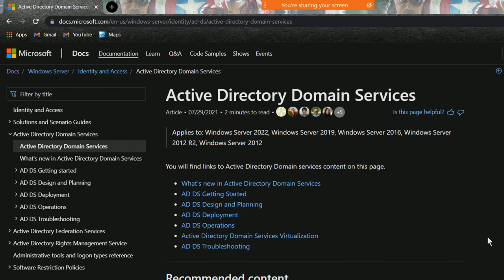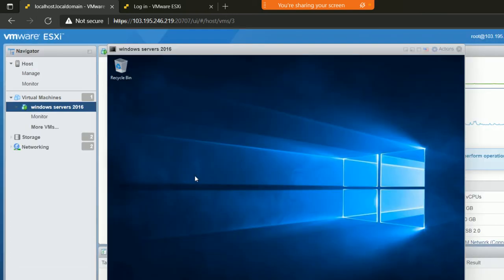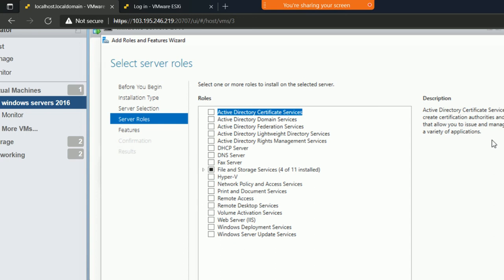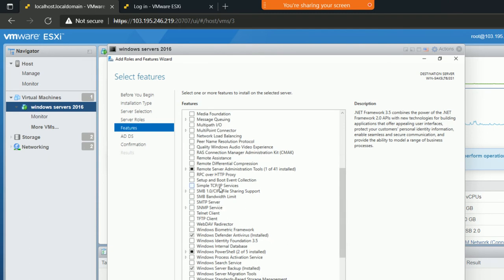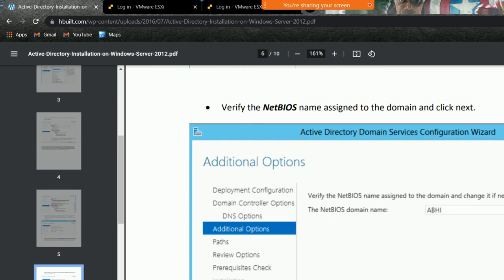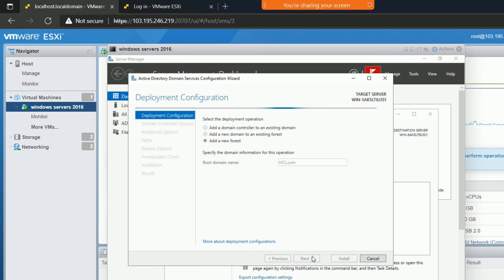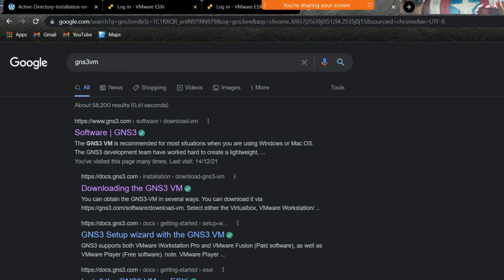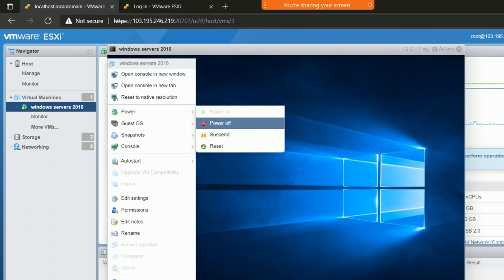Feature of Windows server and installation of AD-DS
cisco networking
Hyper-V